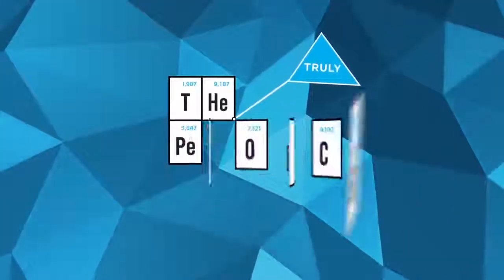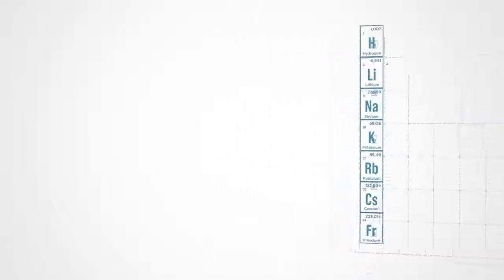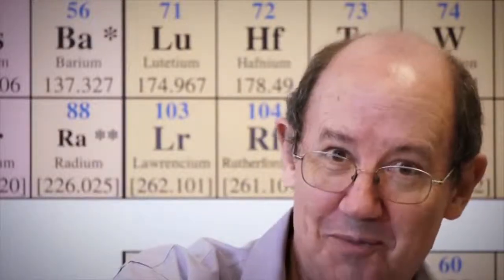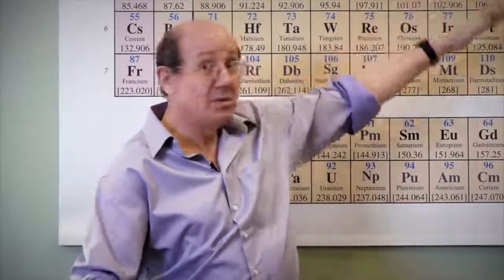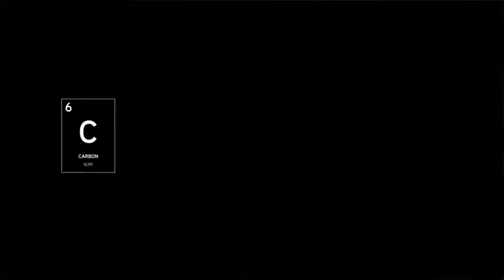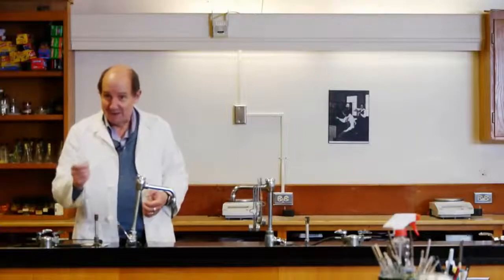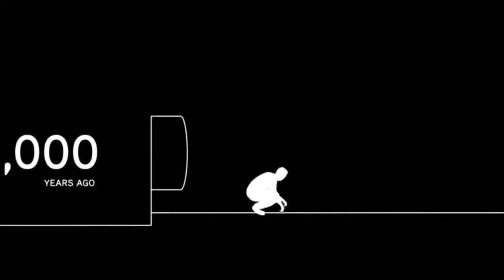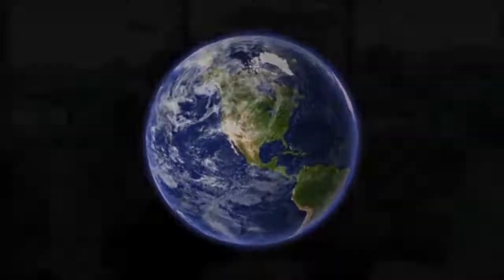Science Documentary Planet formation a documentary on elements early earth an